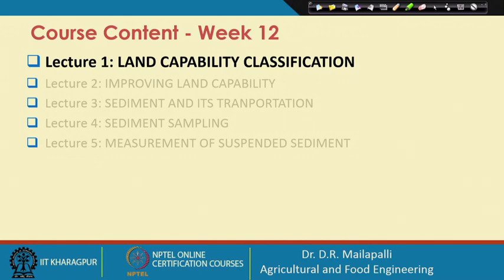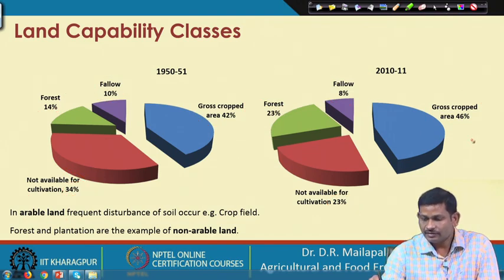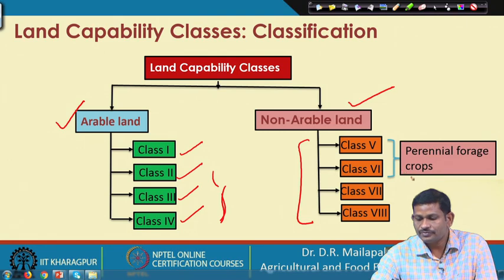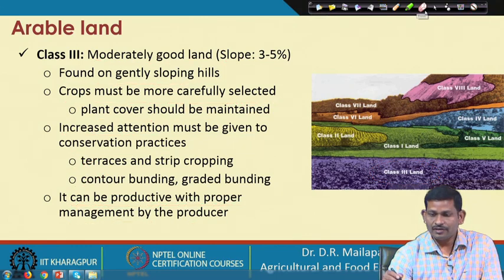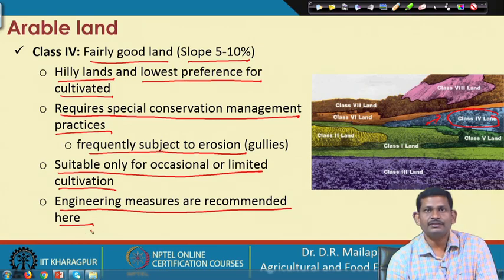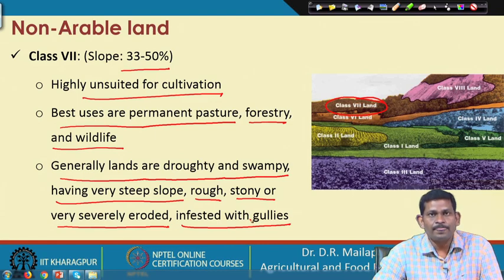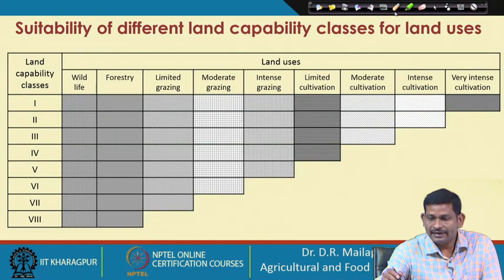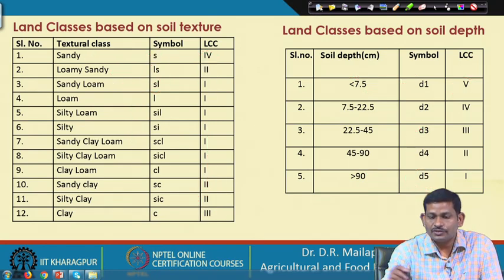Lecture 53: Land Capability Classes